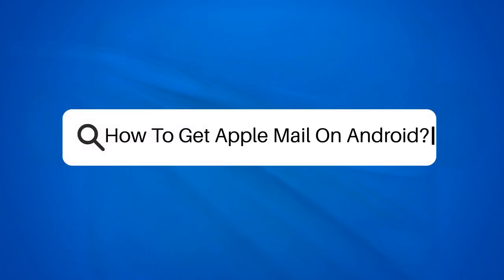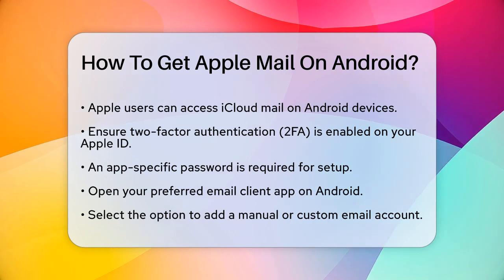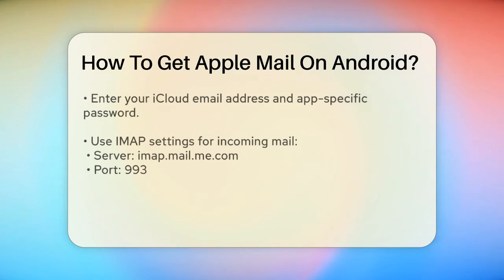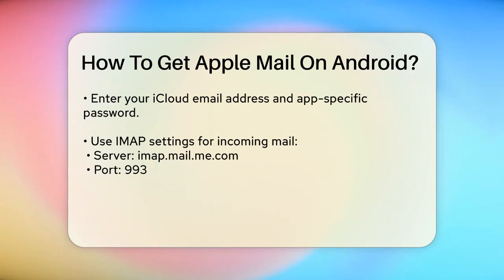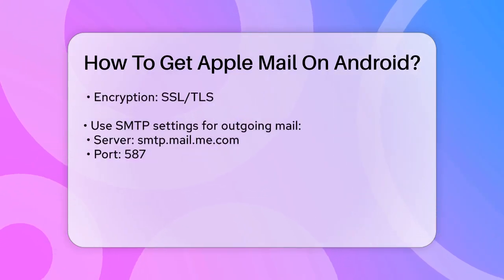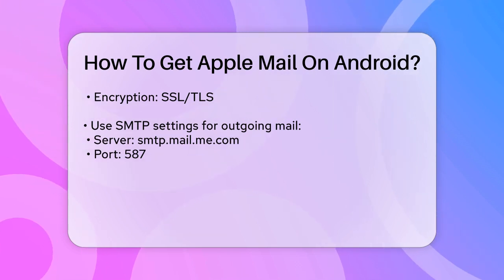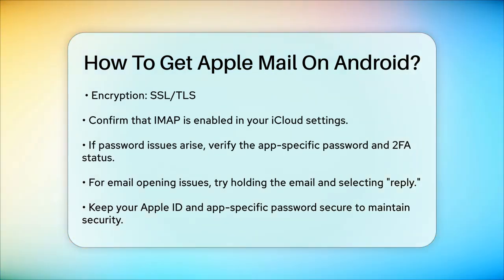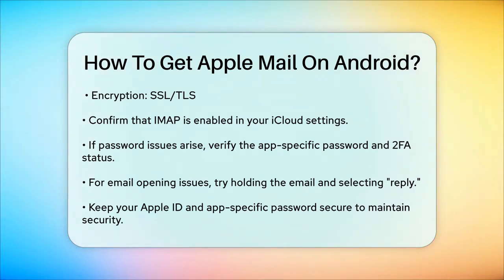How To Get Apple Mail On Android? - TheEmailToolbox.com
How To Get Apple Mail On Android? If you're looking to access your iCloud mail on an Android device, you've come to the right place. We’ll cover the essential steps, including how to enable two-factor authentication on your Apple ID, which is necessary for generating an app-specific password.

We'll also provide you with the correct server settings required for both incoming and outgoing mail, ensuring a smooth setup process. If you run into any issues, such as password rejections or problems opening emails, we’ve got tips to help you troubleshoot those common challenges.

By the end of this video, you will have all the information you need to successfully configure your iCloud mail on your Android device. Make sure to keep your Apple ID and app-specific password secure to maintain your account's safety.